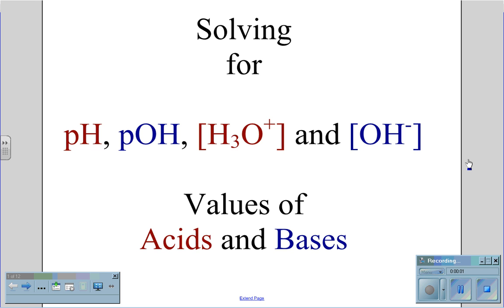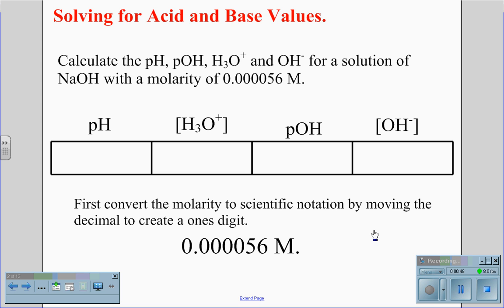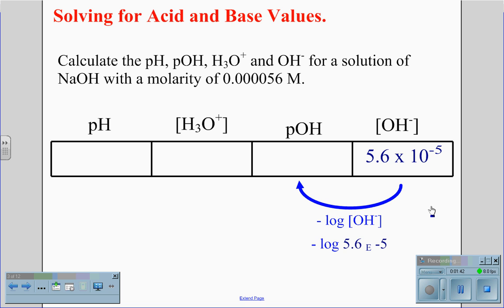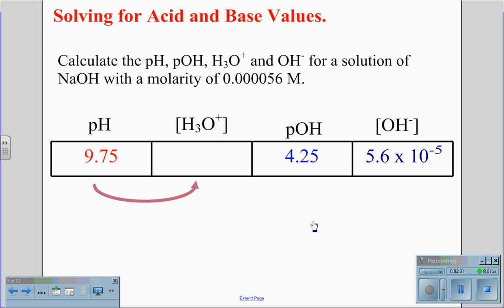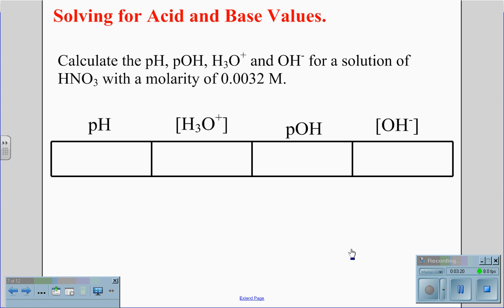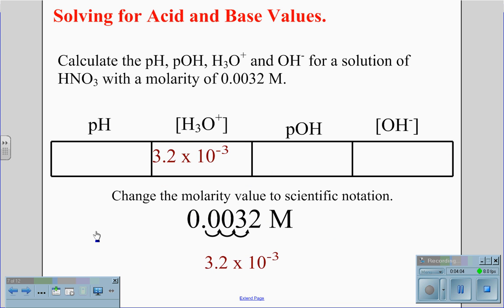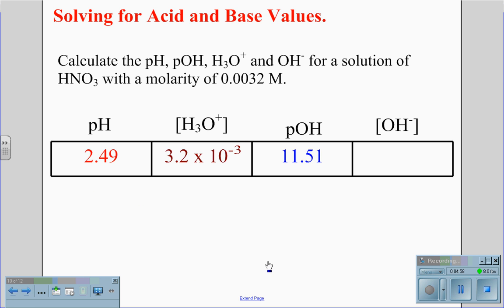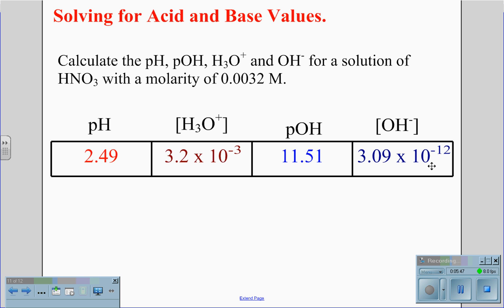Solving pH pOH H3O and OH.wmv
Solving for the pH, pOH, Hydronium and Hydroxide concentrations of acids and bases.